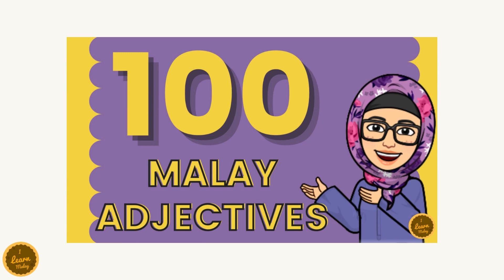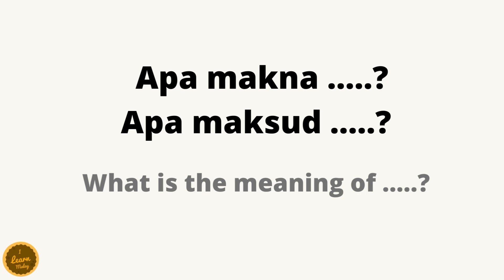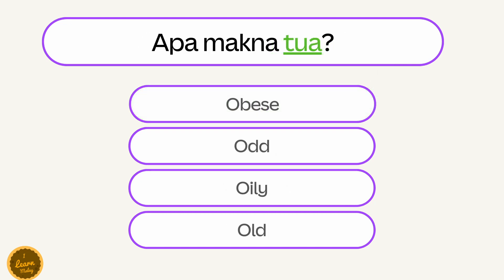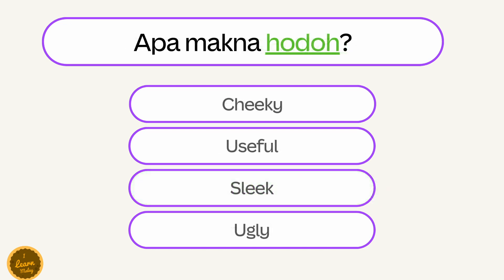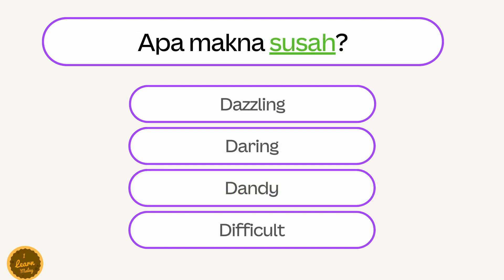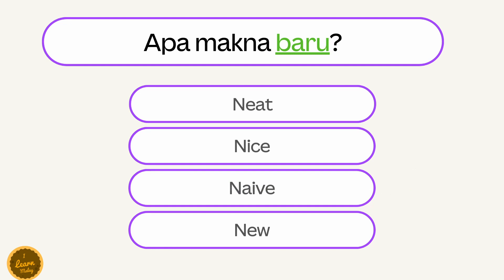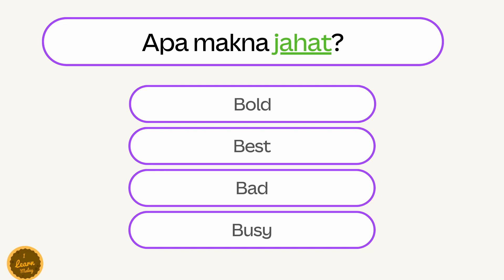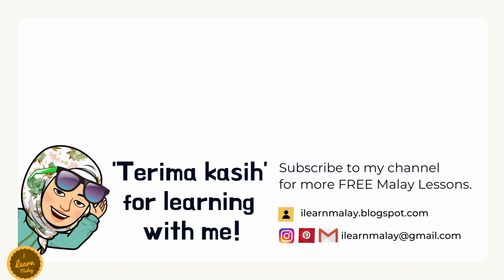QUIZ for Malay Adjectives - Part 2 🔥 Let's get 100% Correct!🔥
Unit 65 - QUIZ for Malay Adjectives - Part 2 🔥 Let's get 100% Correct!🔥

This is part 2 of the 5-series Malay Adjective Quiz.

In this video, you will be quizzed for the meaning of 20 Malay adjectives from the previous lesson of MUST KNOW 100 Malay adjectives.

The adjectives are:

Kurus
Muda
Tua
Cantik
Comel
Tampan
Hodoh
Busuk
Wangi
Senang
Susah
Rumit
Kering
Basah
Baru
Lama
Baik
Bagus
Jahat
Kejam

Happy learning!

CONVERSATIONAL MALAY CLASS 👩‍🏫